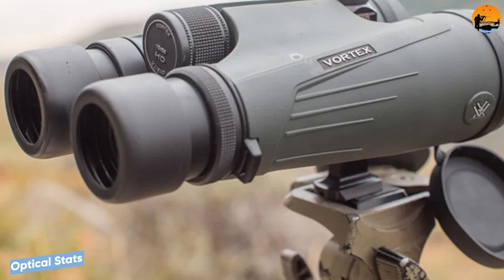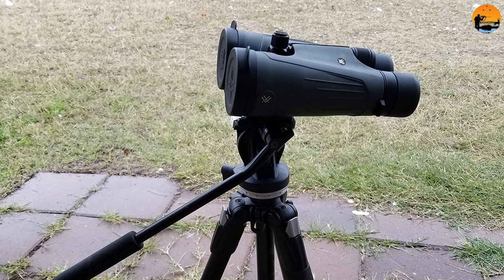Vortex Kaibab HD 18x56 Binoculars Review Mini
Welcome to our in-depth review of the Vortex Kaibab HD 18x56 Binoculars! If you're a wildlife enthusiast or an avid birdwatcher, these binoculars are designed to take your viewing experience to the next level.

In this comprehensive review, we dive deep into the features, performance, and overall quality of the Vortex Kaibab HD 18x56 Binoculars. From stunning high-definition clarity to exceptional magnification, these binoculars are built to deliver breathtaking views even in low-light conditions.

Join us as we explore the ergonomic design of these binoculars, with its comfortable grip and easy-to-adjust focus wheel, ensuring that you'll never miss a moment in nature. We'll also discuss the impressive field of view and long-range capabilities, allowing you to spot elusive wildlife and distant objects with remarkable precision.

One of the standout features of the Vortex Kaibab HD 18x56 Binoculars is their high-density, extra-low dispersion glass, which provides exceptional color fidelity and contrast. Combined with Vortex's XRPlus lens coatings and phase-corrected prisms, you'll experience crystal-clear images with minimal distortion.

We'll also touch upon the durability and weatherproof construction of these binoculars, making them a reliable companion for any outdoor adventure. With their rugged rubber armor and argon purging, they're built to withstand the toughest conditions, from rainy hikes to extreme temperatures.

Whether you're an experienced nature observer or a beginner looking for a top-tier binocular, the Vortex Kaibab HD 18x56 is worth considering. Join us in this review to uncover why these binoculars have become a favorite among wildlife enthusiasts.

If you're ready to enhance your wildlife viewing experience, don't miss this comprehensive review of the Vortex Kaibab HD 18x56 Binoculars.